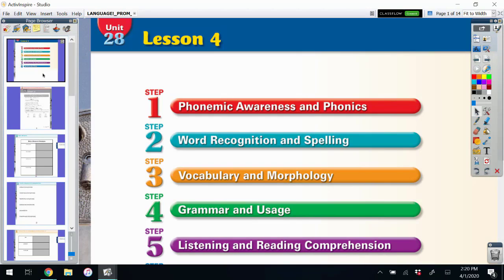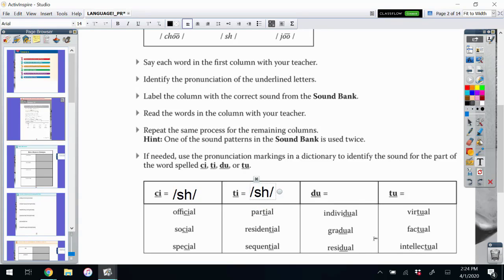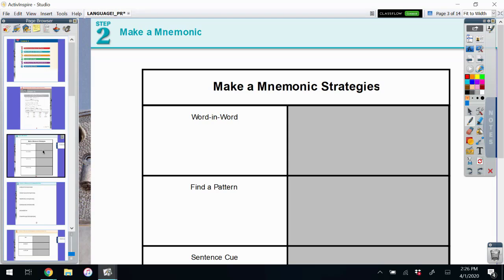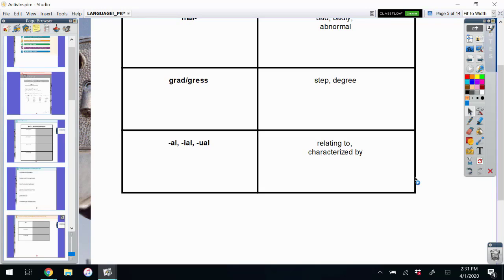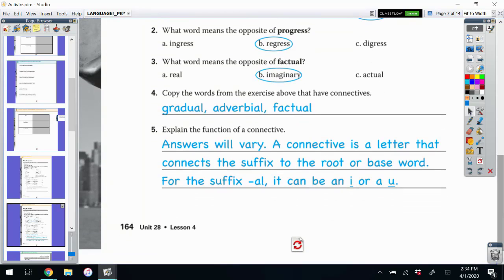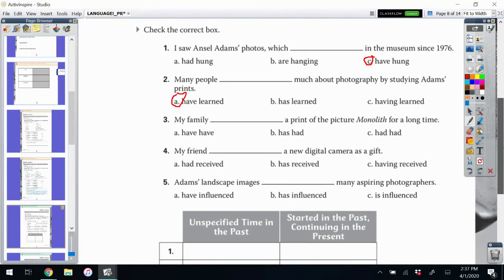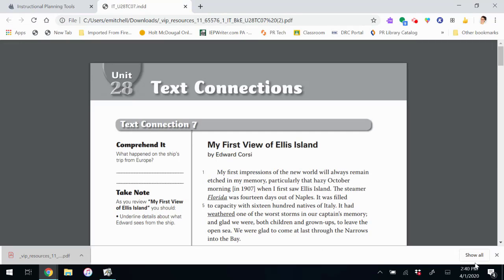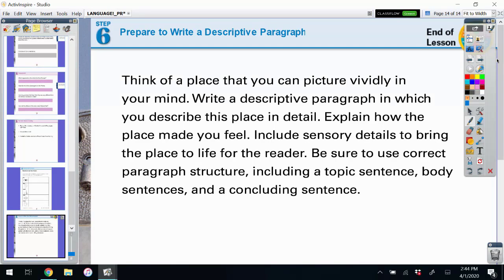Language! Lesson 28-4